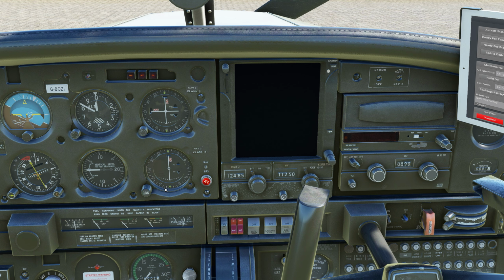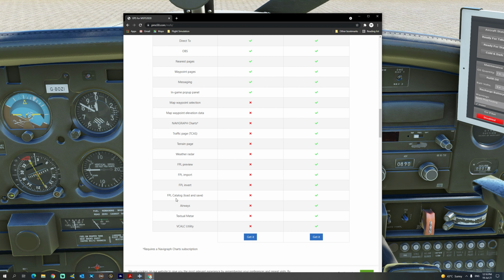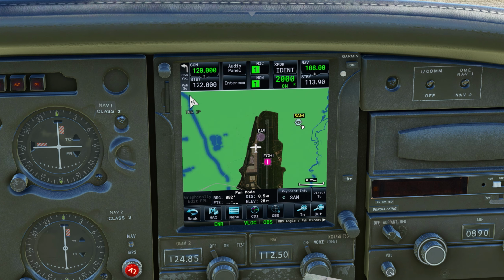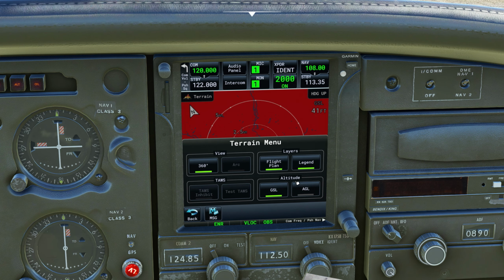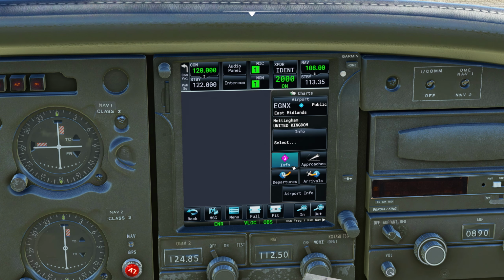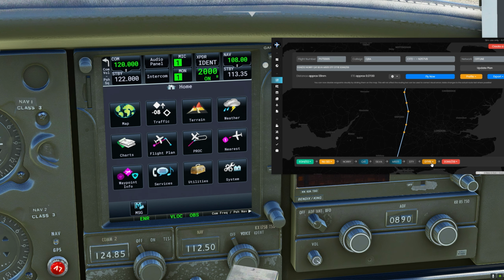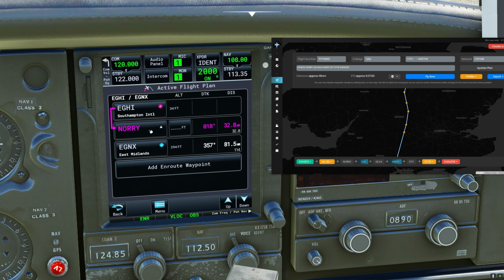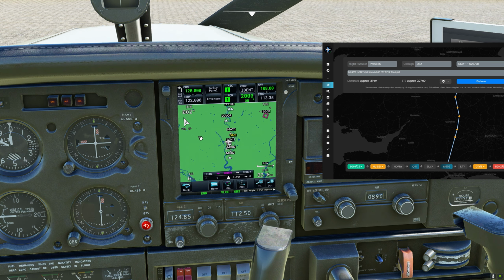MSFS 2020 | GTN 750 by PMS50 | Feature Overview with Tutorial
In this MSFS 2020 video, we take a look at the available features in the Garmin GTN750 by PMS50. The PMS50 GTN750 is a GPS instrument that looks similar as the original GARMIN GTN750.

From the developer:
This GTN750 is not an integration of the Garmin trainer so don't expect all the trainer's
functionality here. It has been made from scratch.
The product will evolve following the functionality the game is able to expose.

The GTN750 is available as a basic package that provides all the necessary functionality for flying
your flight plan and an optional premium package that provides extended features.

The basic version is free and the premium extension requires a year subscription license.

The GTN750 can replace the G1000 MFD of the base MSFS aircrafts. It can also be used by
aircraft providers to be fully integrated in their cockpit in a 3D bezel. There is an integrator's
guide for this purpose

✈️ PC Specs ✈️
Processor: Intel I9-10900K @5.1 GHz
Liquid Cooler: ASUS FAN ROG RYUJIN - 360
Motherboard: MSI MPG Z490 Gaming Edge Wifi
RAM: 128GB DDR4 Kingston Predator @3200 MHz
Storage: WD 4TB Hard Disk SATA
Graphics Card: ZOTAC VGA 24GB - RTX 3090
Power Supply: ThermalTake Power Supply 1200 W
Case: Corsair 570X